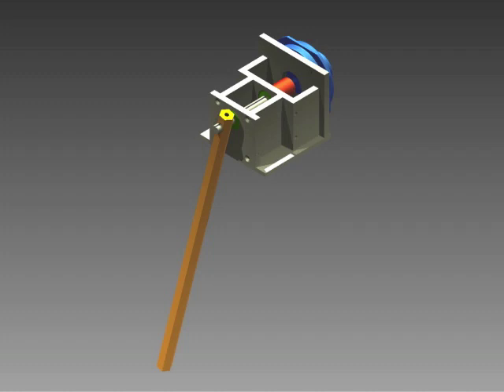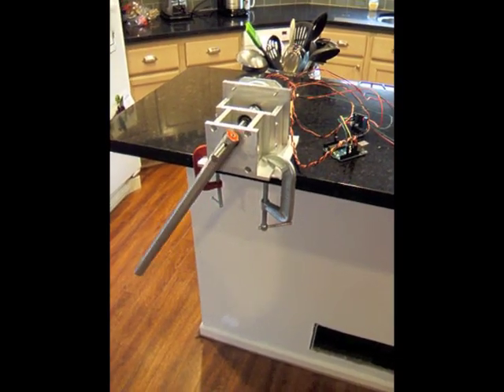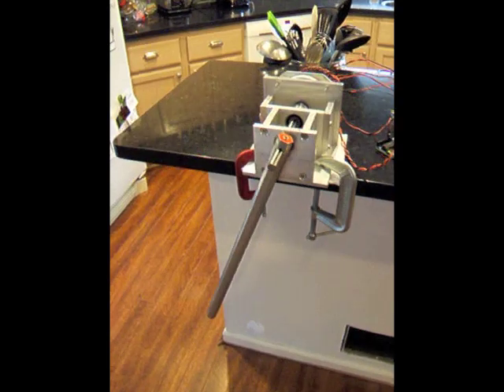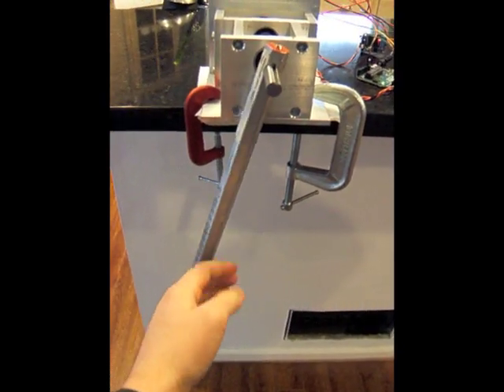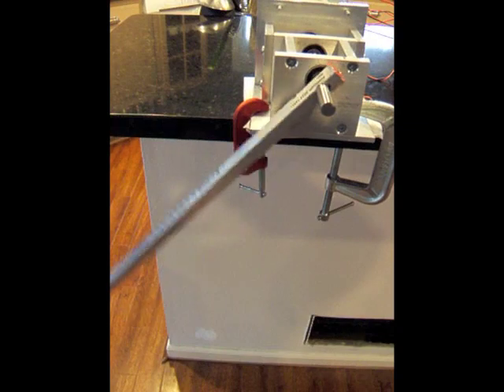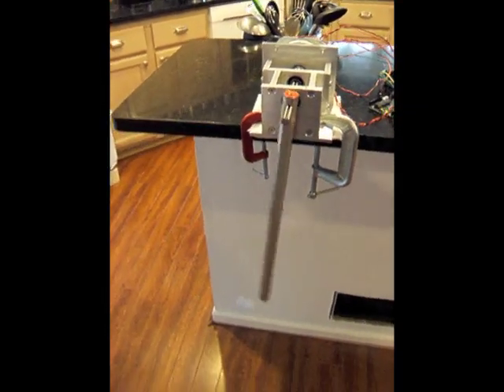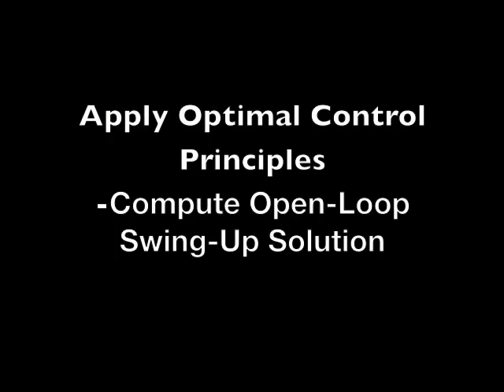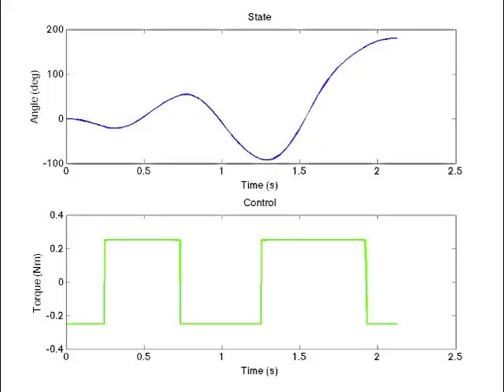Inverted Pendulum Swing-Up Design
In this video we demonstrate how an open-loop optimal control solution can be used to swing an inverted pendulum from its stable position to the upright unstable equilibrium.